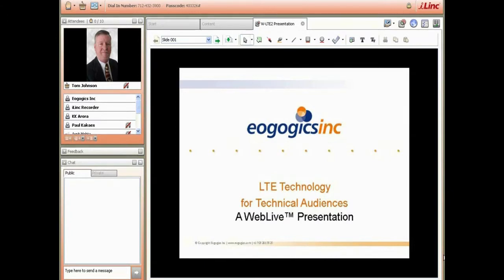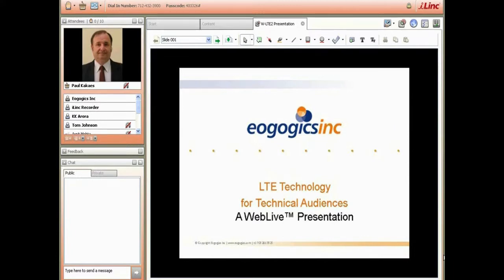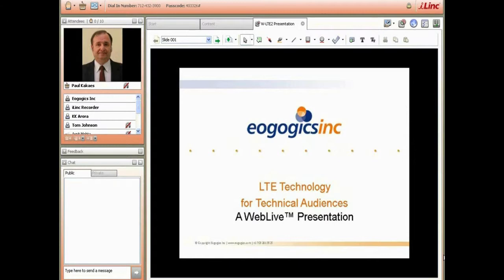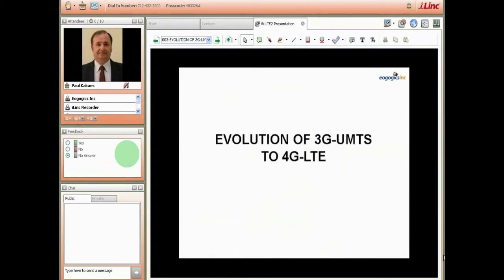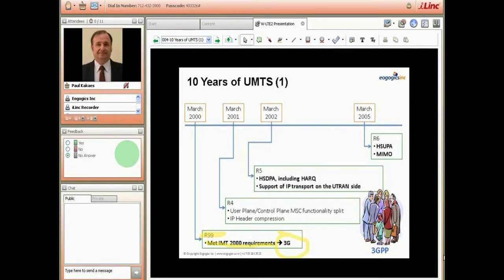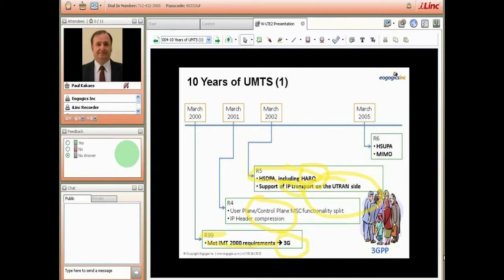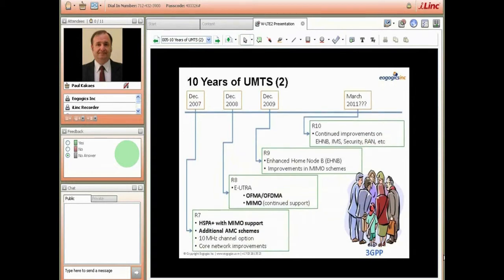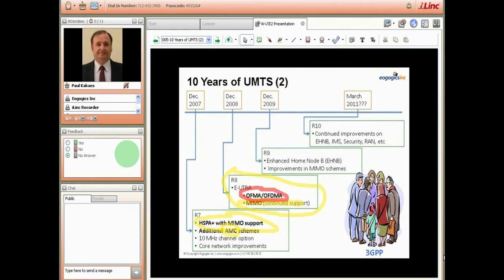LTE Technology - 10 min Preview